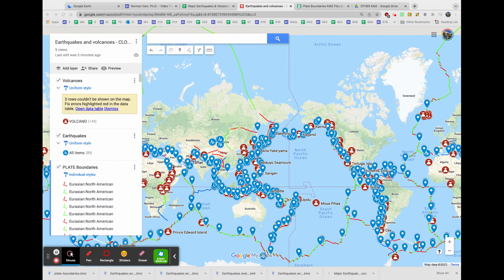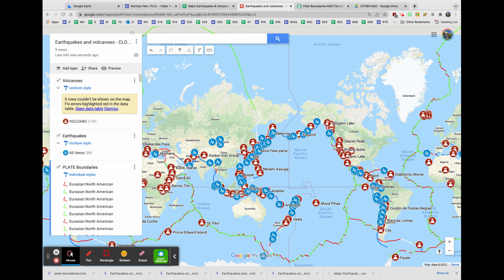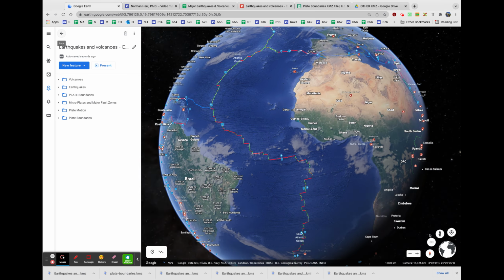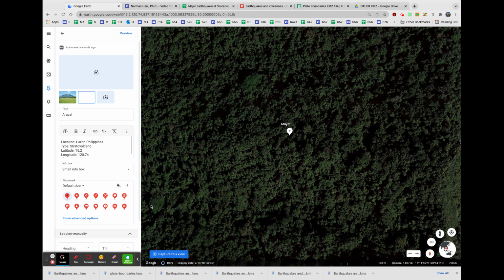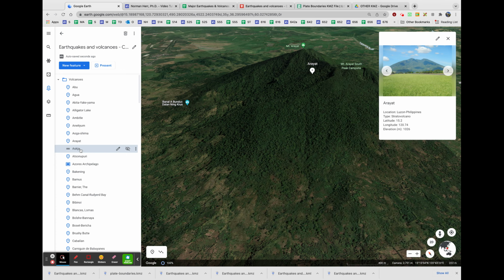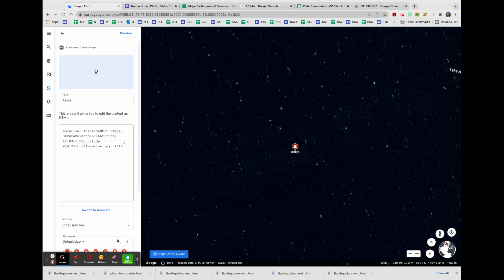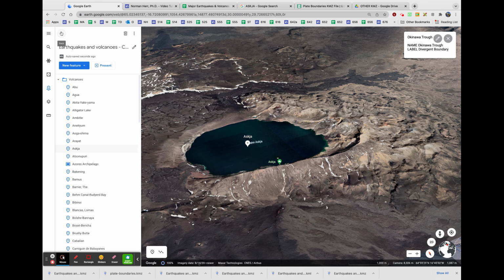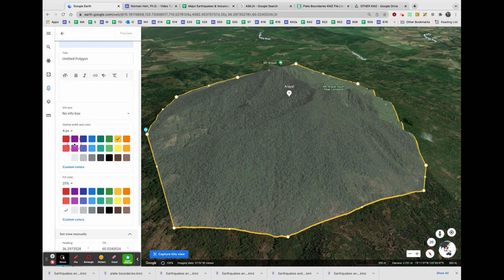importing KML files into google earth